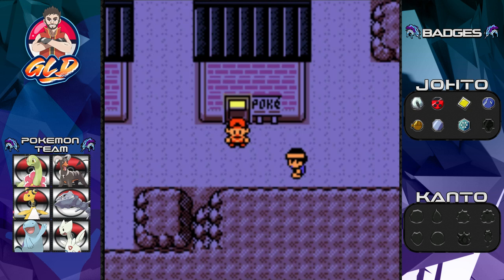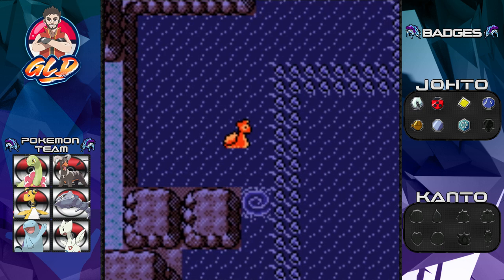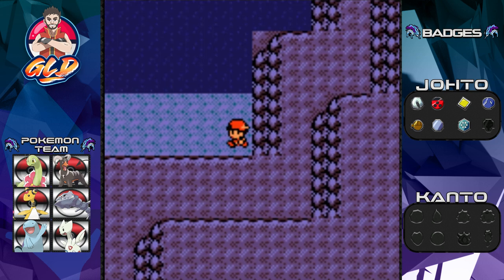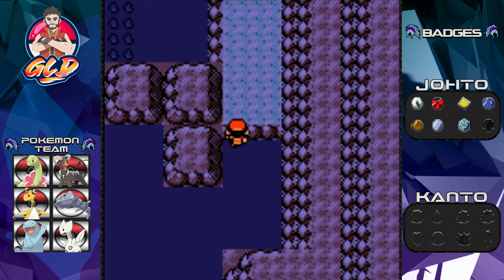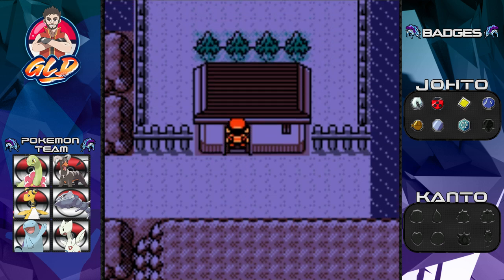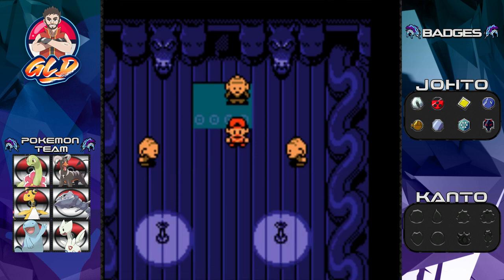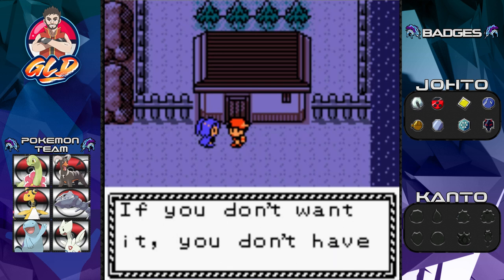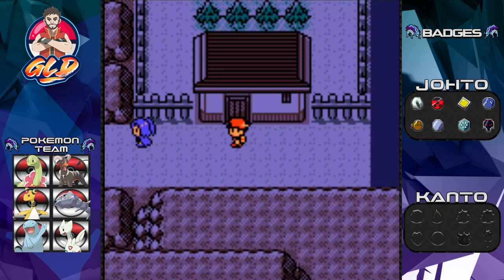Pokemon Crystal Walkthrough (2022) Part 43: Dragon's Den!